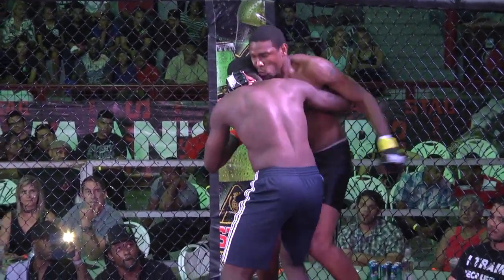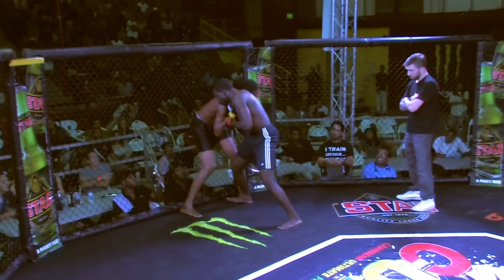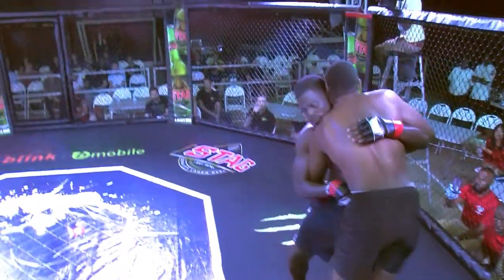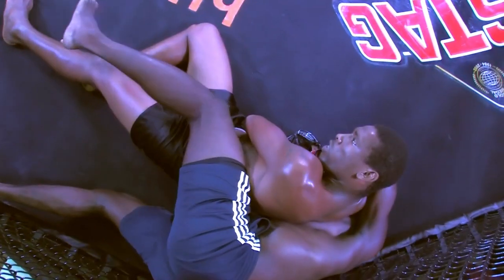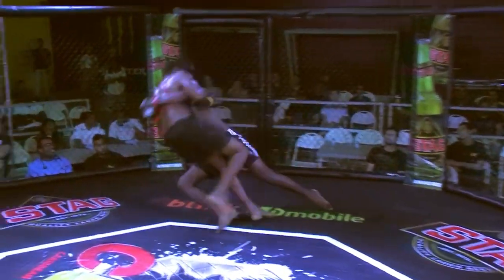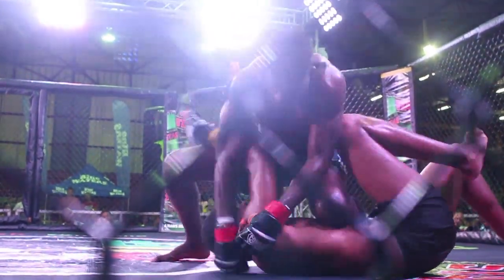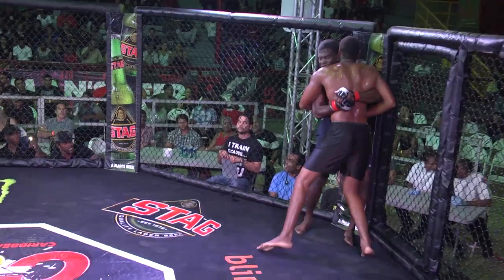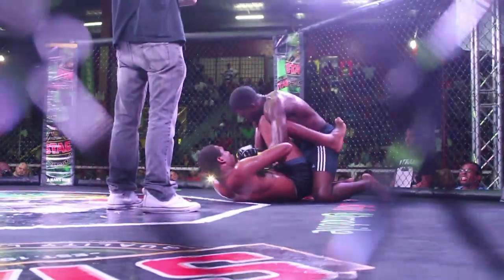CUFF 09 Fight 2 - Lynroy Fredericks vs Tevin Millington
CUFF 09

Fight 2 (Amateur)

Lynroy Fredericks vs Tevin Millington